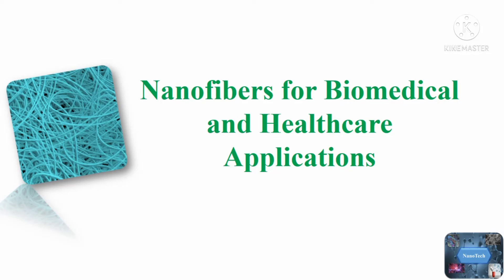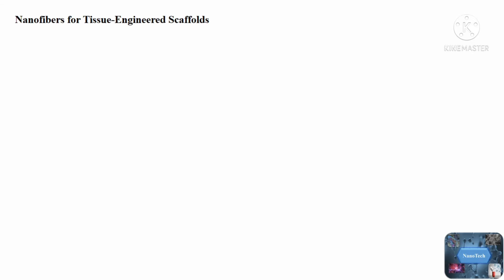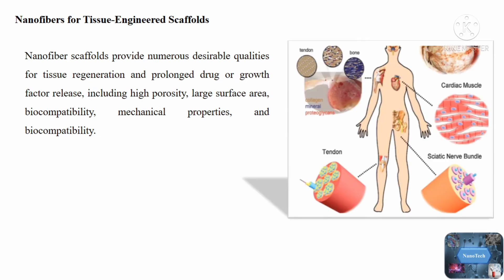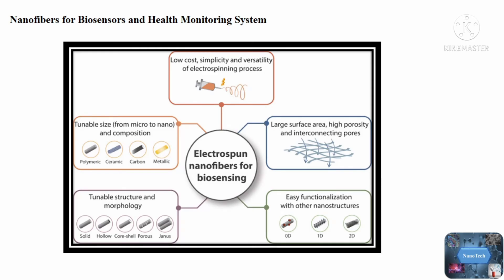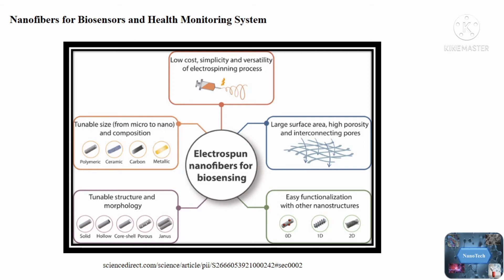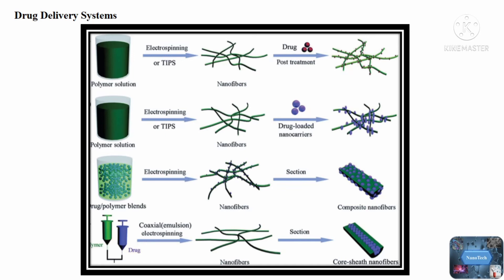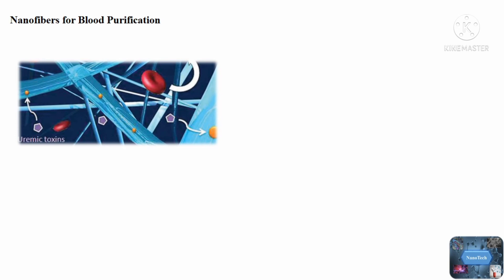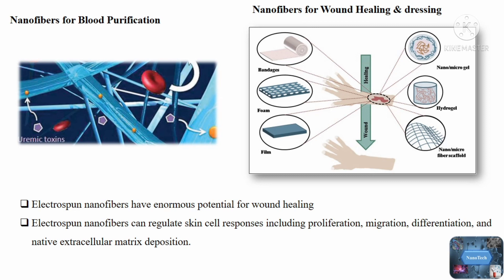Nanofibers for Biomedical and Healthcare Applications